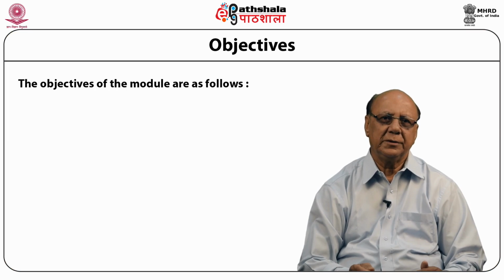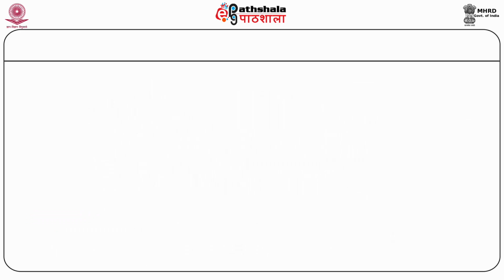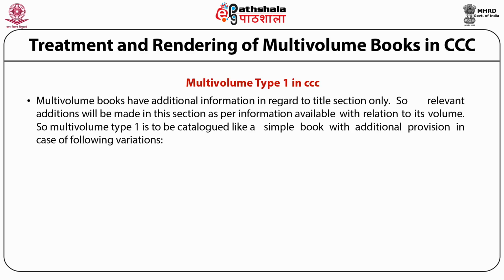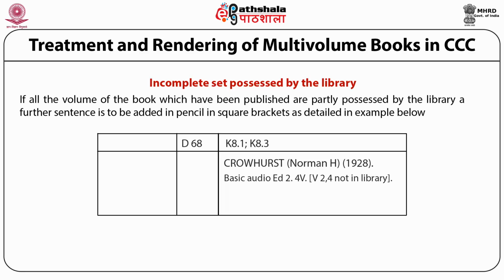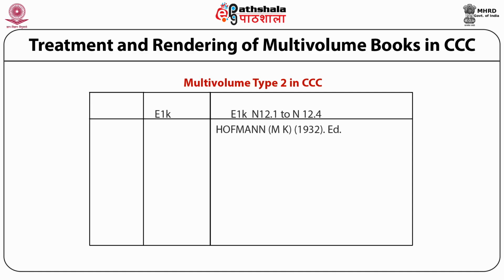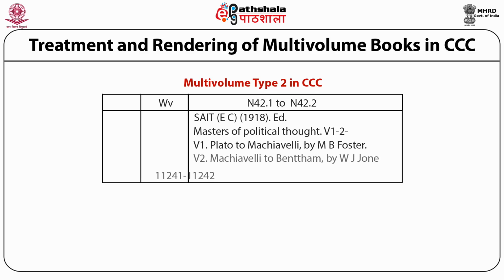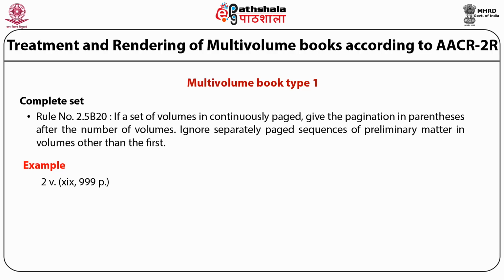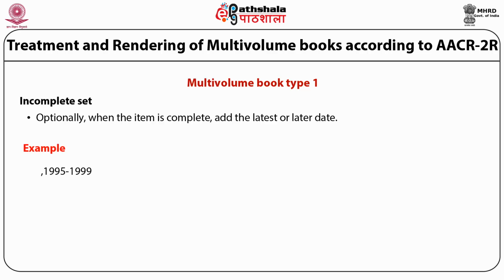Multivolume books in CCC and AACR-2R - LIS